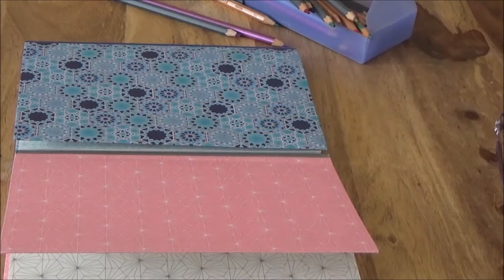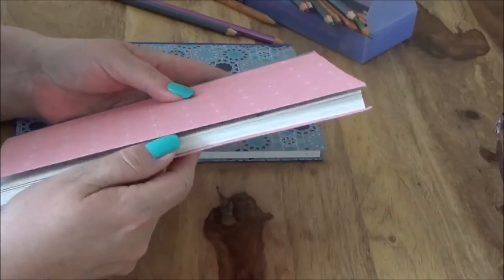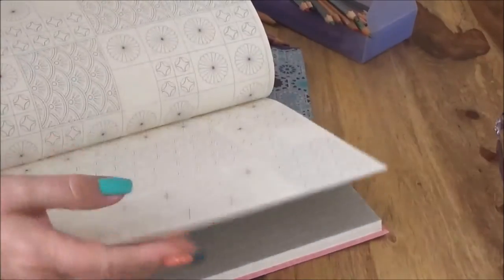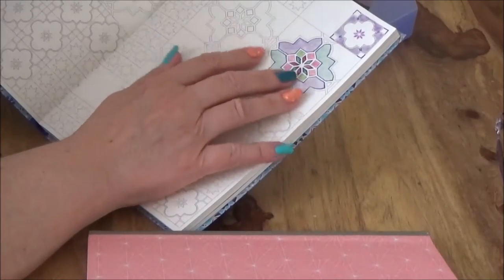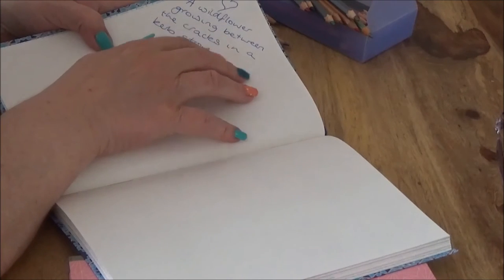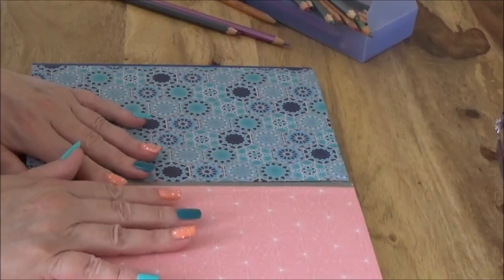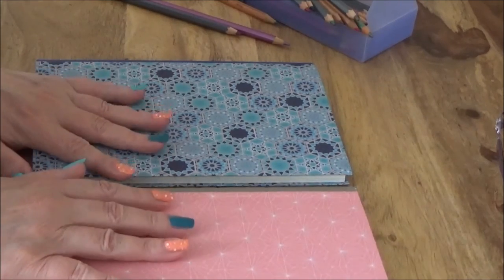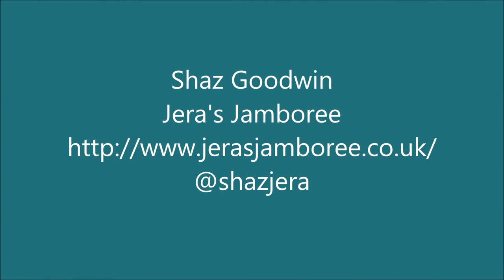Dreamday Pattern Journals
Stylish and practical in equal measure, The Dreamday Pattern Journals, published by Laurence King, fuse the everyday practicality of a notebook with the stress-busting benefits of colouring in. Each luxe notebook contains over 100 pages of uncoated ivory paper intertwined with intricately patterned colouring pages, each inspired by an iconic design location.